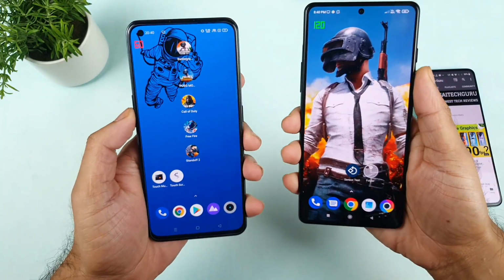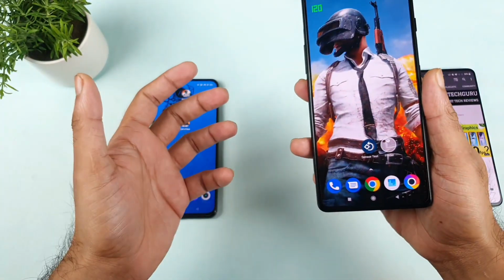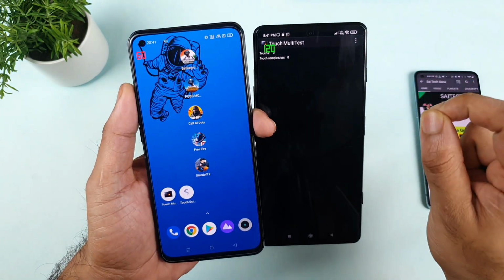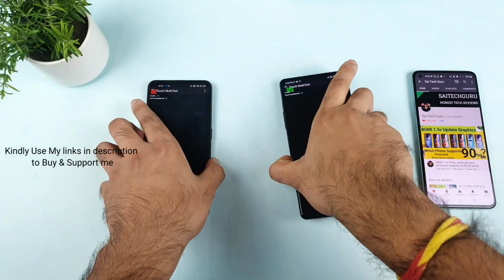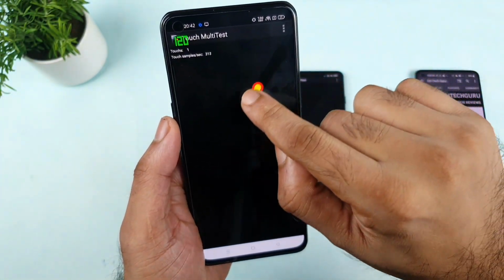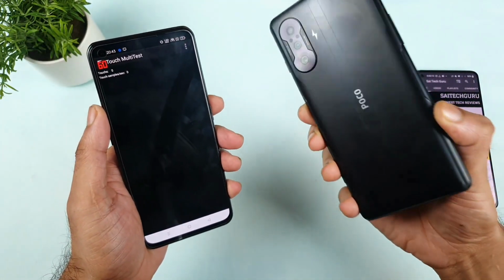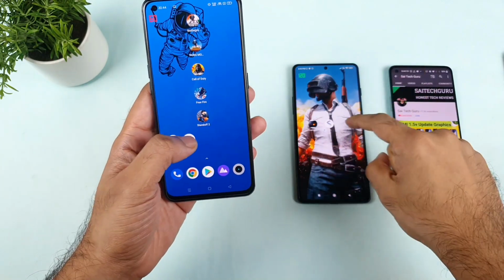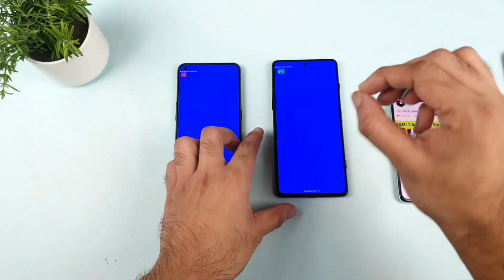Poco F3 GT vs Realme X7 Max Touch sampling rate 480hz vs 360hz comparison 🔥🔥🔥